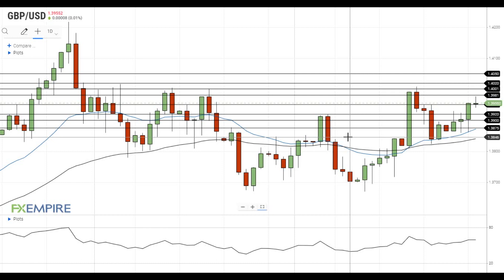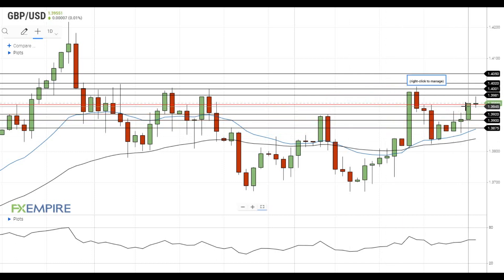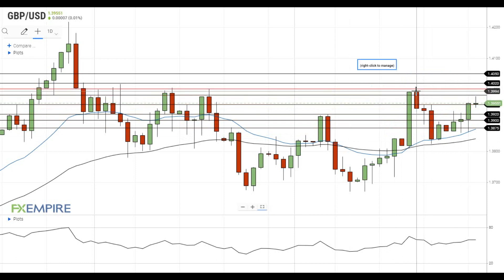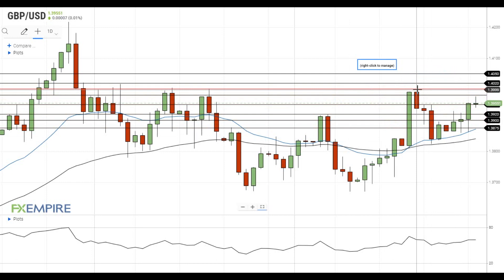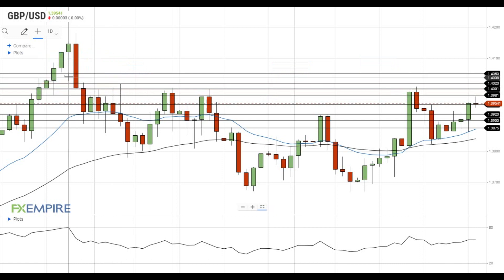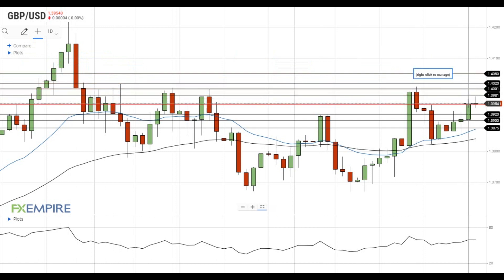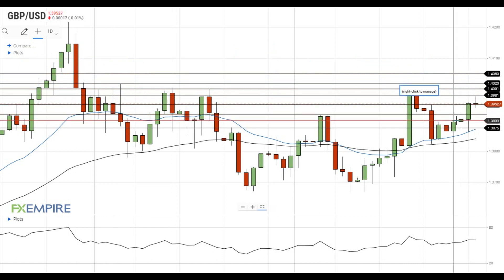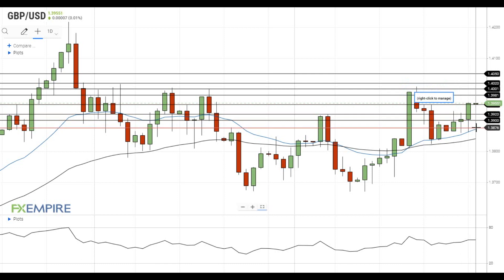GBP/USD Daily Forecast - U.S. Dollar Moves Lower As Fed Stays Dovish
GBP/USD settled above the resistance at 1.3920 and is testing the next resistance level at 1.3950.